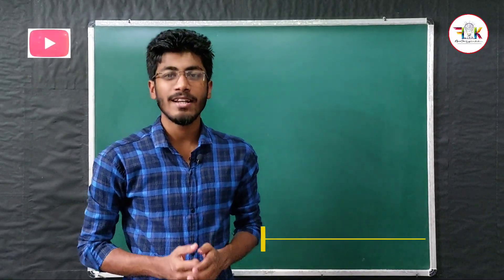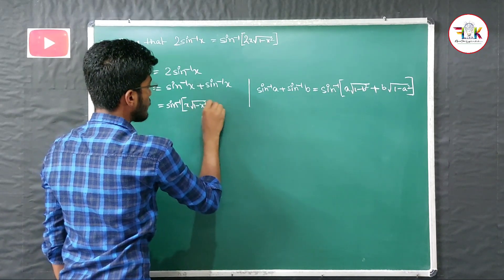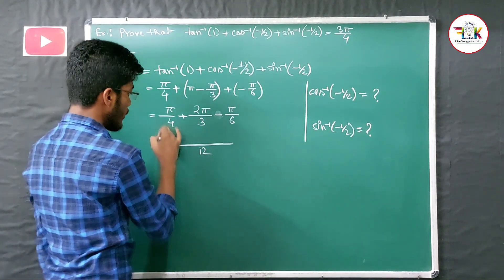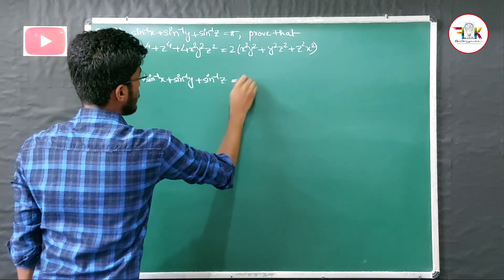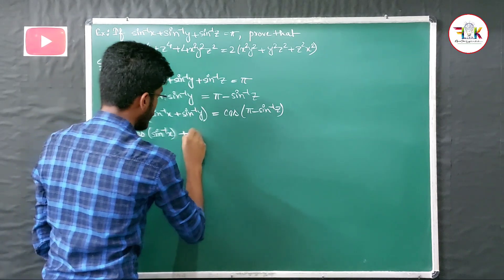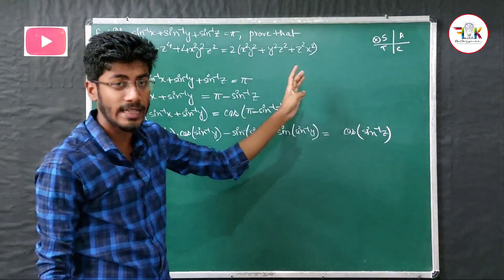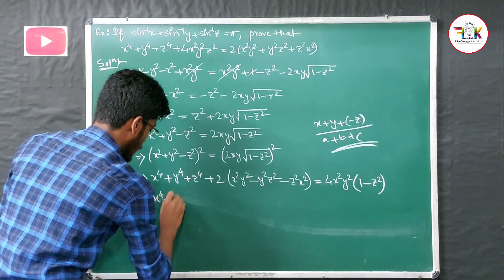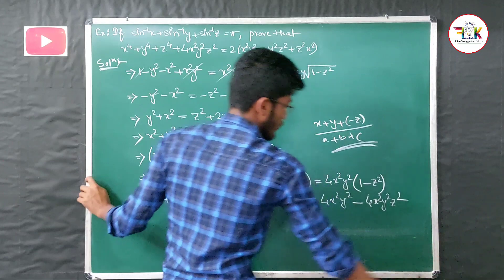#09- Inverse Trigonometric Function | Class 12 | Questions from "AHSEC Question Bank"|| KouShik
This Video contain some solution of Questions of Inverse Trigonometric Functions from the Question Bank published by AHSEC for Class 12. Video including the concepts of Principal Values, Range of Trigonometric Functions and exercise-2.1, 2.2  & Miscellaneous exercise are in the other videos of this playlist.

Video for value of sin^-1(-1/2) and cos^-1(-1/2): #01- Inverse Trigonometric Function | Class 12 | Exercise- 2.1 & Principal Values || KouShik ||

For more Mathematical Informative videos...